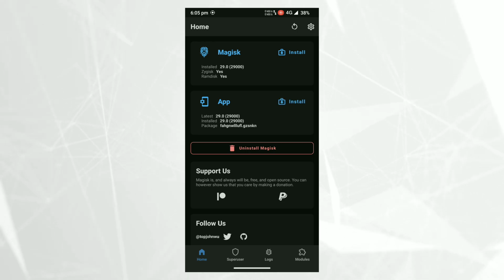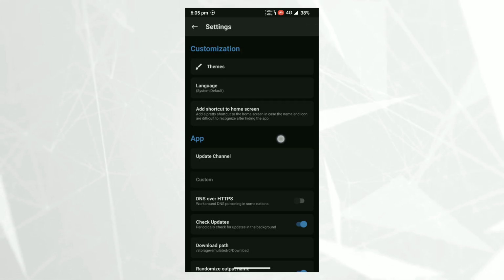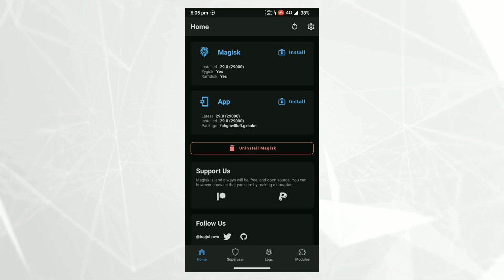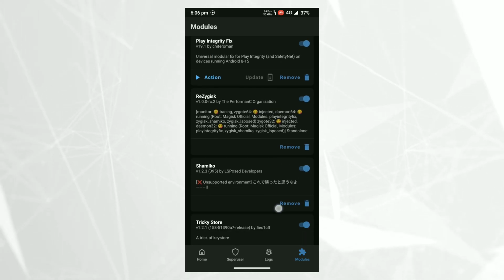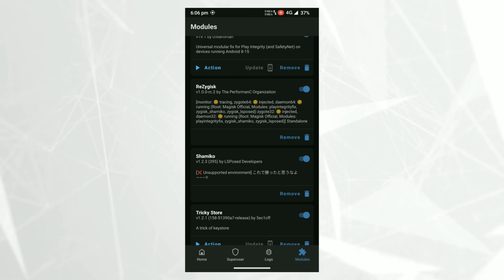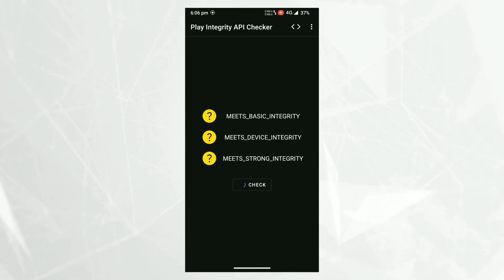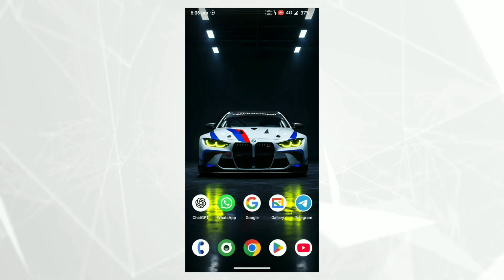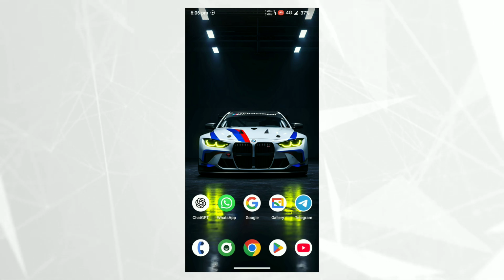How to Pass Play Integrity? | Finally Fixed!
Namaste,
Play Integrity Fixed!

⚠️ I tried several methods and this one working for me so I'm willing that same will happen to everyone!

Time Stamps :
1. Intro - 00:00
2. How you can Pass Play Integrity - 00:14
3. Modules - 00:42

📂 Explore More on the Channel

how to fix play integrity in 2025
how to pass play integrity in 2025